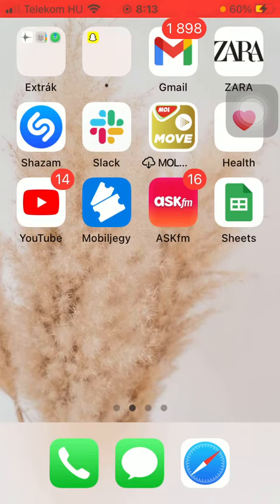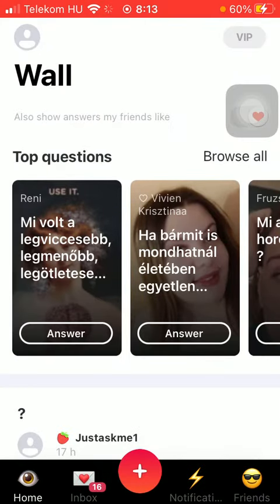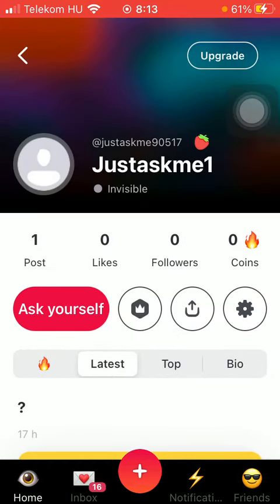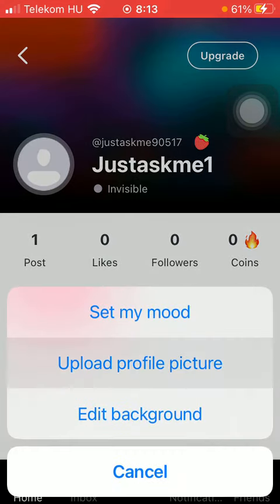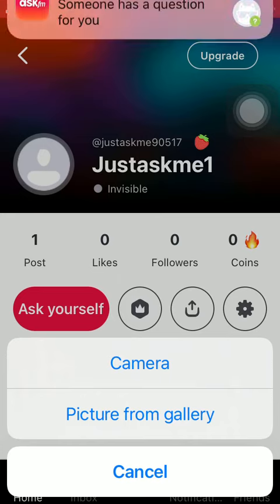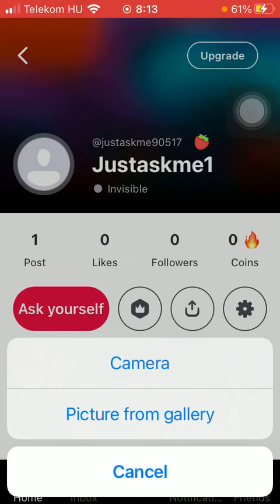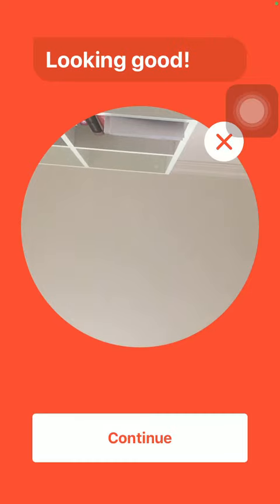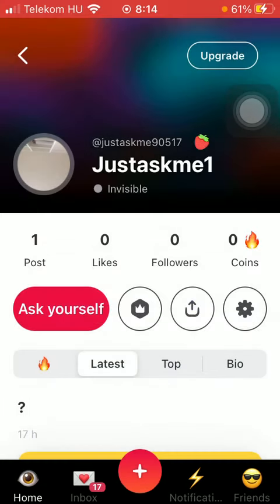How to set a profile picture to ASKfm account?